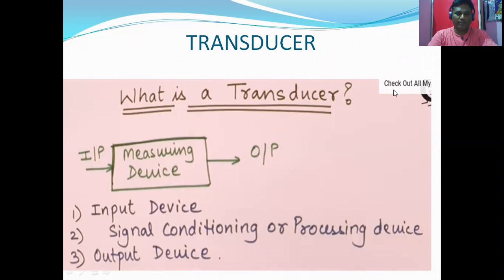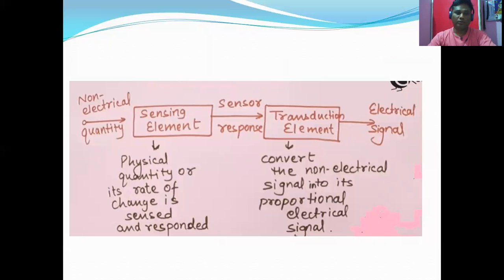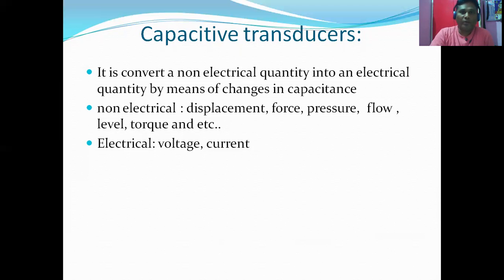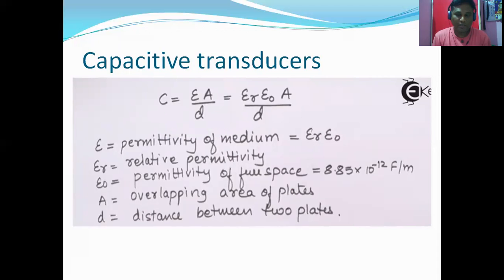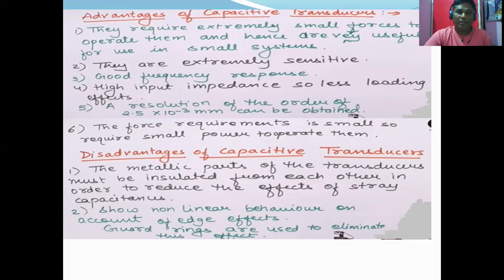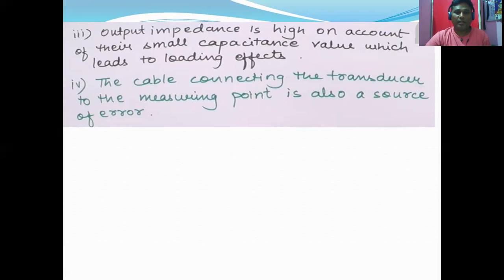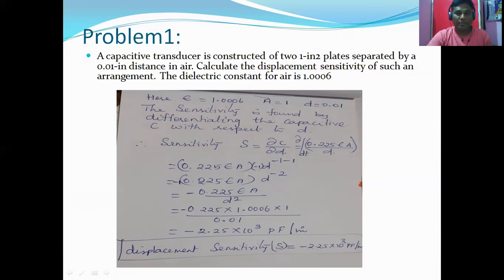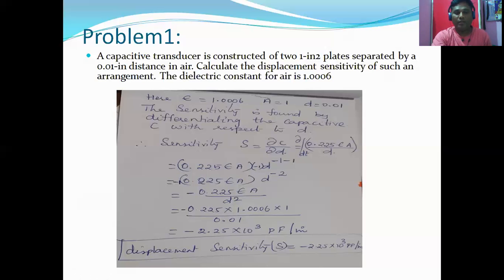UNIT1 6 class